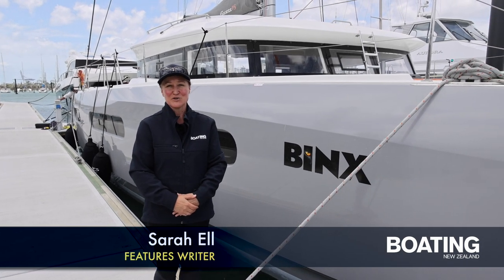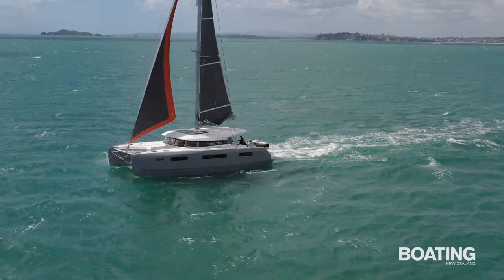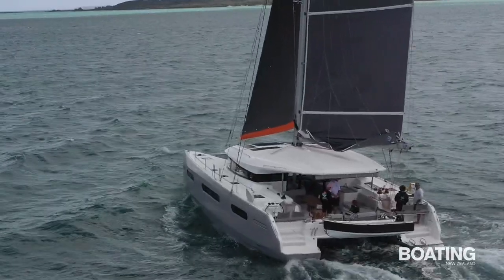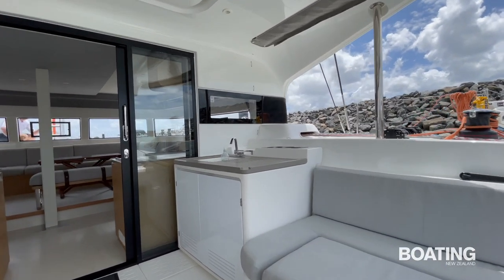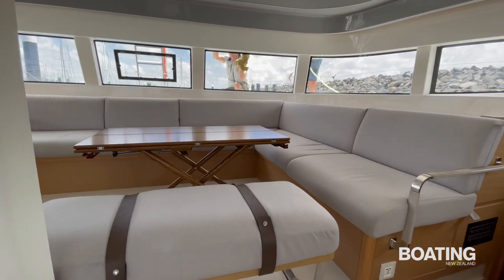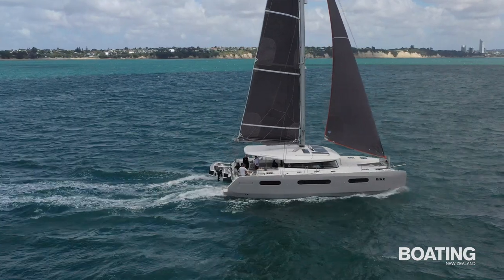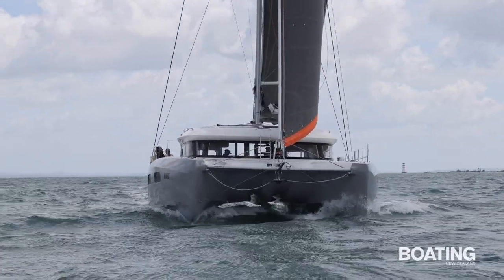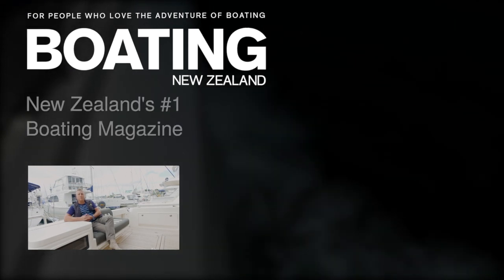Excess 15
If you want to find out how good your new boat will be as a long-range offshore cruiser, there’s one sure-fire way to find out: sail her to New Zealand from Europe.That’s exactly what the owners of this Excess 15 sailing cat did. Sarah Ell takes her out in a fresh Auckland breeze.